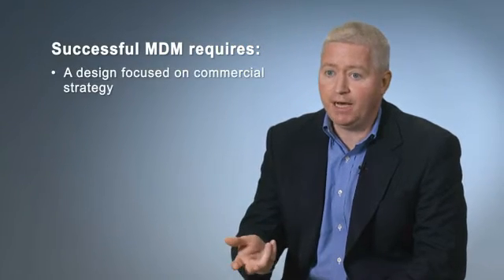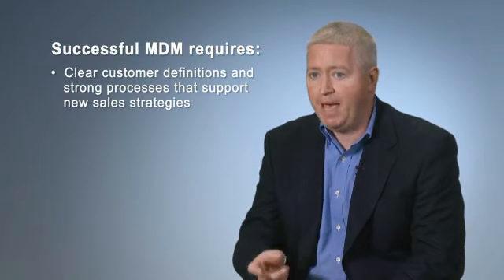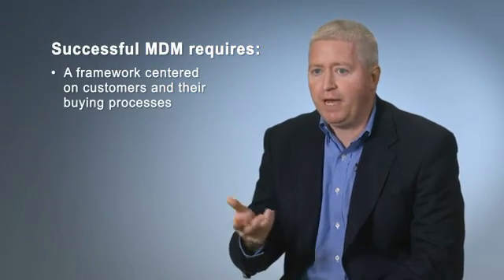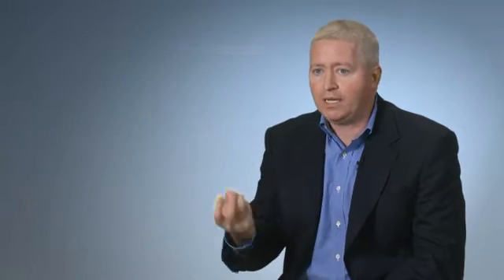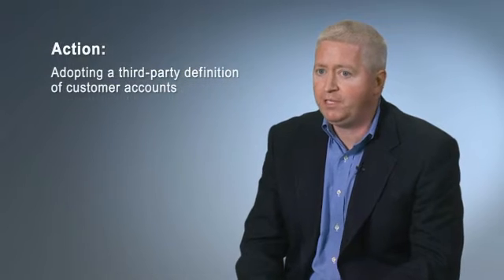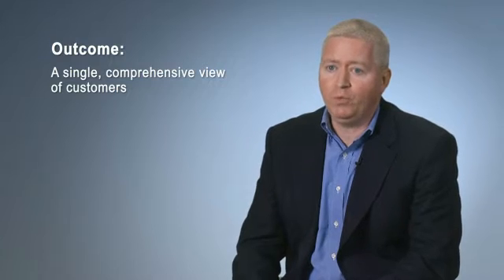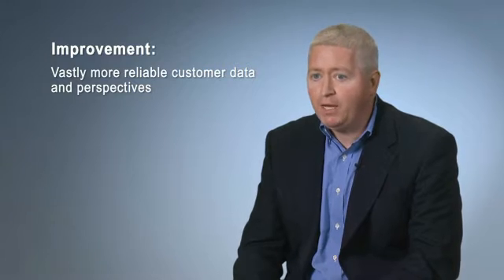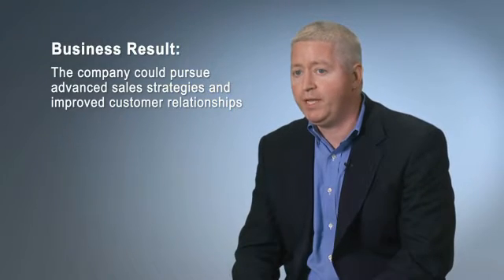Master Data Management for Medical Products Companies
When it comes to master data management (MDM) in the medical products industry, it's not a matter of "if" but "when." In a new video, ZS Principal Bret Caldwell talks about how MDM has become essential for implementing new sales strategies. He also tells the story of a ZS client that improved operational performance through rigorous data management.